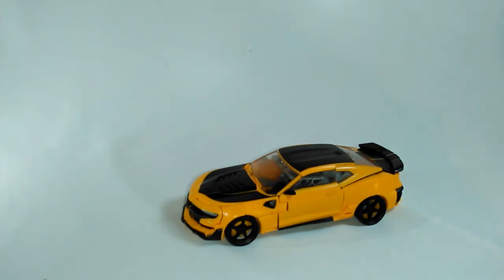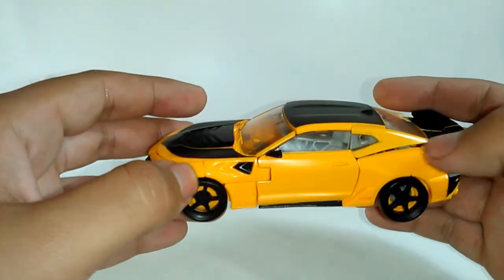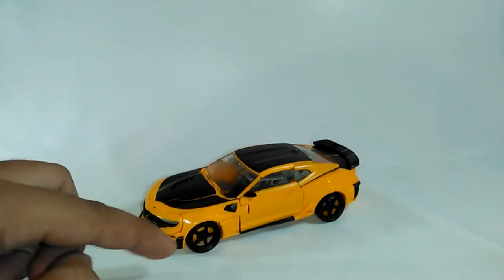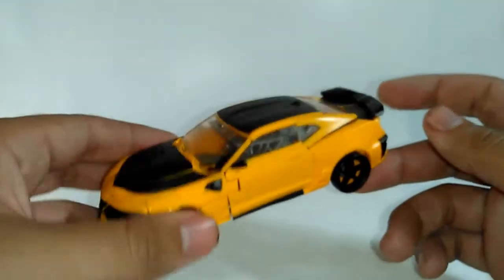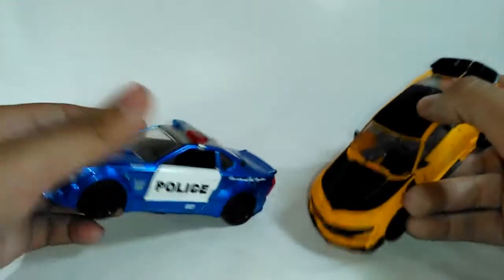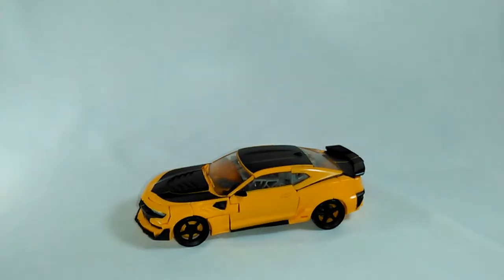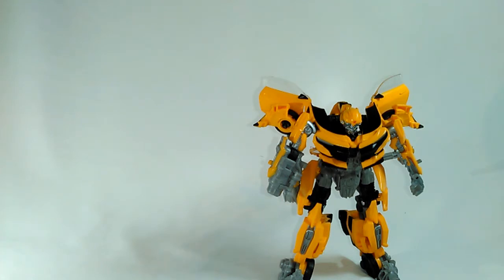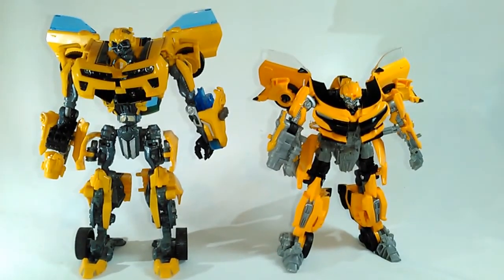Transformers Movie the Best 18 War Hammer (Bumblebee TLK) en español -Mexiprime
El buen Beethor se hace presente y bueno... si estas hasta la madre de bumblebee esta figura en definitiva no es para ti. Esta figura la recomiendo SOLO a quienes NO TIENEN el molde de TLK, si quieren una version completa de la version TLK o una version donde los pies no parezcan de Bambi recien nacido. Fuera de eso... te recomiendo la version REGULAR o ninguna... creeme, no te perderias de mucho.